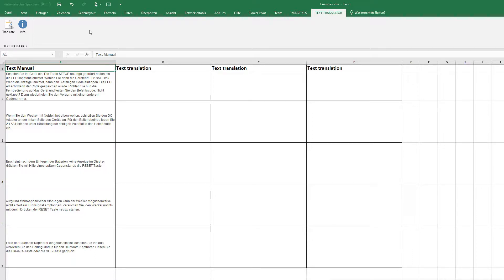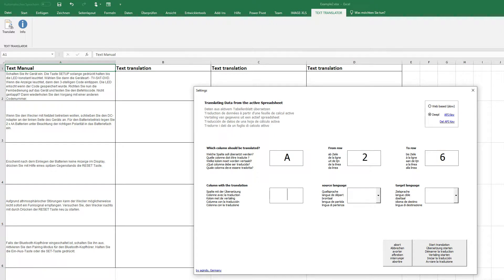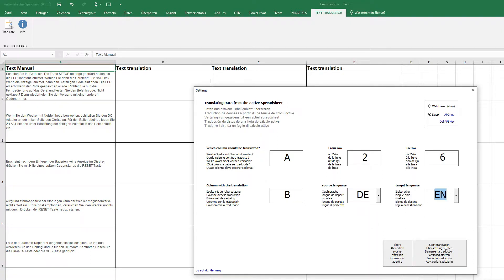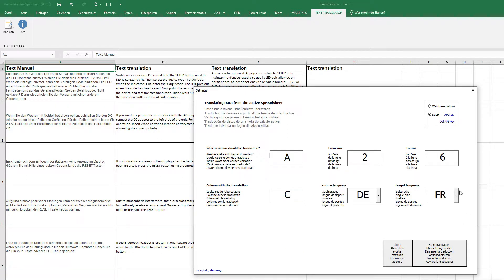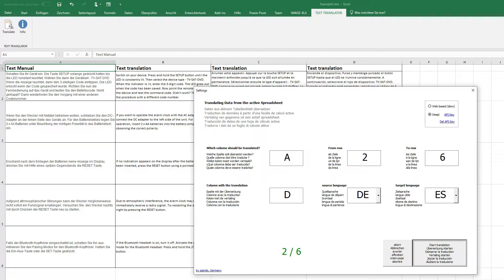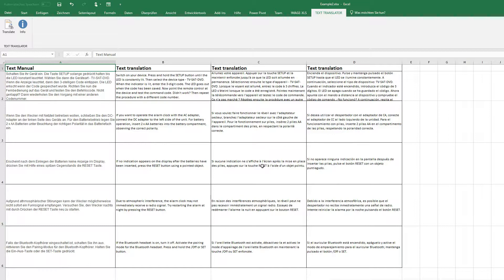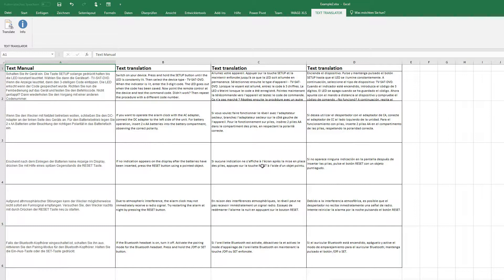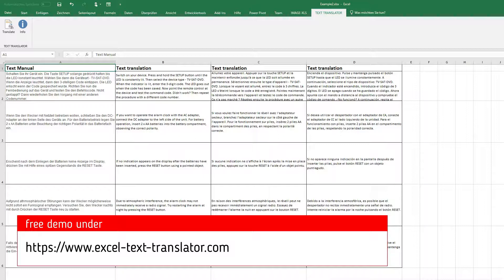Excel translation tool - automatic translation in Excel with DeepL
Excel translation tool: An instruction manual translated into three languages in less than a minute!
See in this video how an instruction manual was translated into three more languages in less than a minute.
With Excel Text Translator, you can automatically translate texts within Excel into other languages. Here the DeepL API is used.